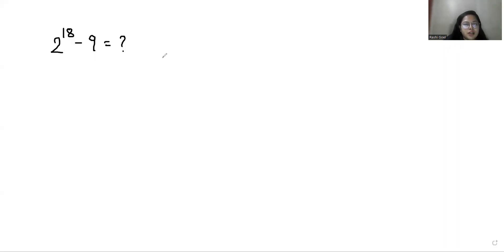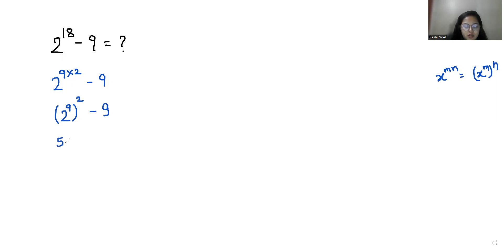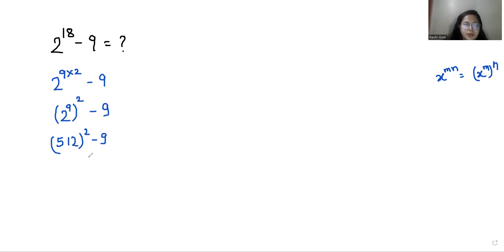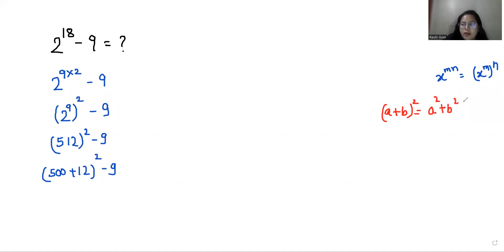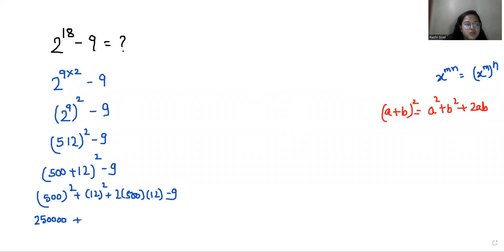Solve 2^18-9=? | Solve In Seconds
2^18-9=?